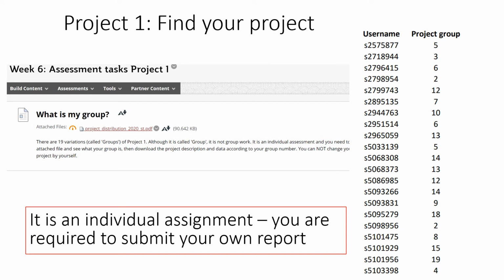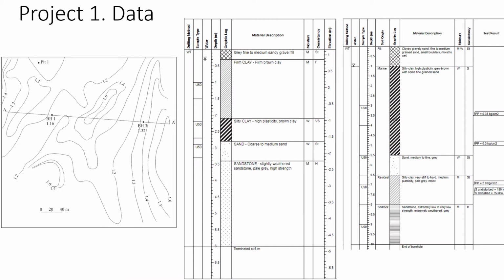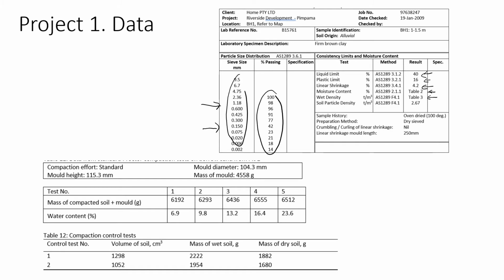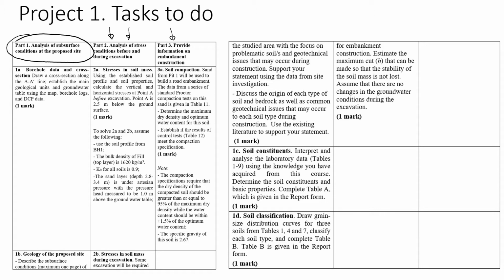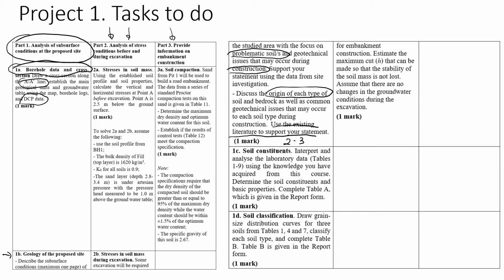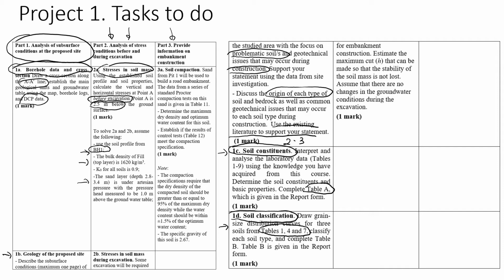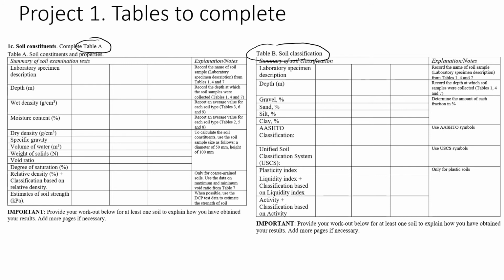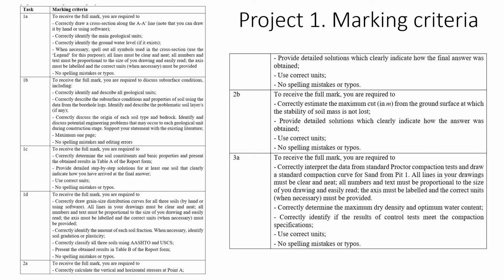Project 1 - what you need to do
This video explains what you are required to do for Project 1